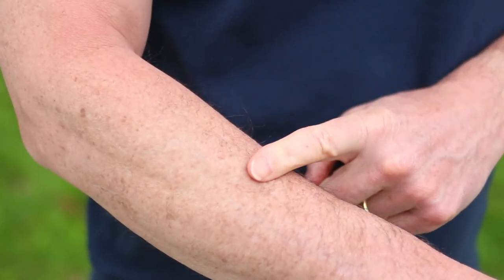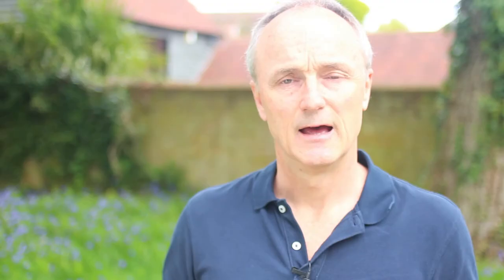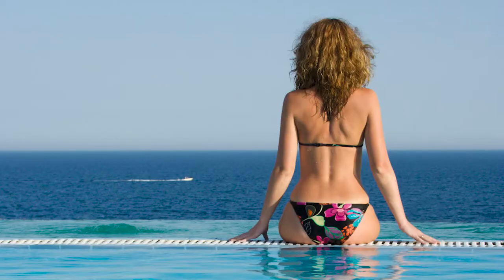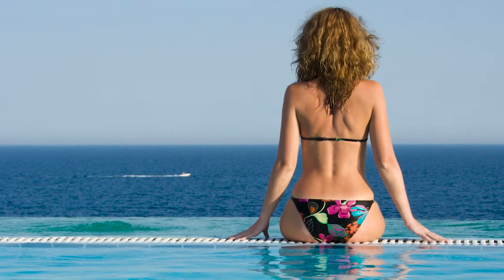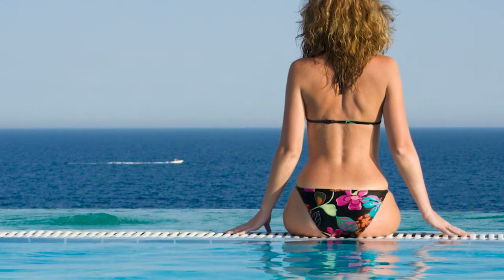How sunbathing helps low back pain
If you are suffering from ongoing back pain, then you could be deficient in Vitamin D. Find out how sunbathing helps low back pain caused by Vitamin D deficiency.